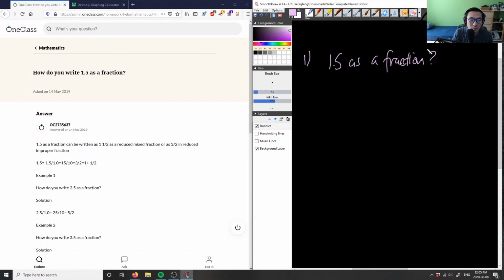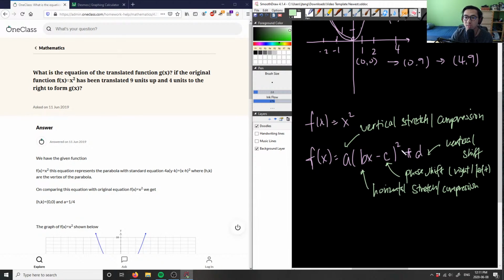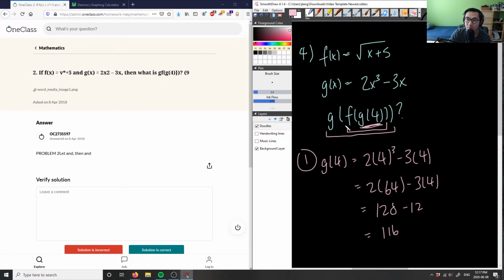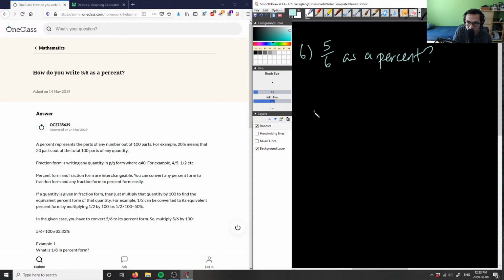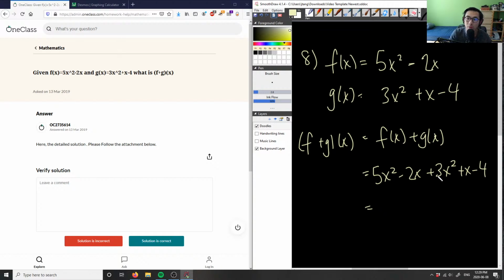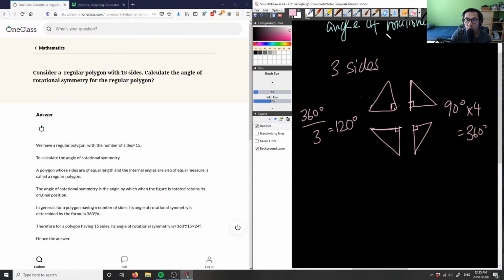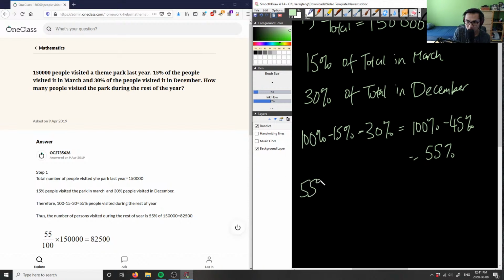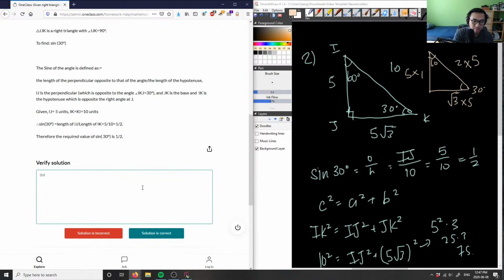Q&A with Joey - Popular Math Questions